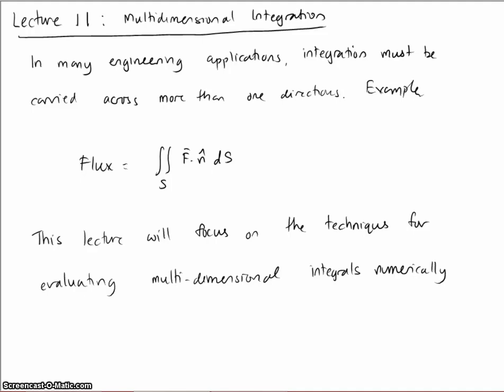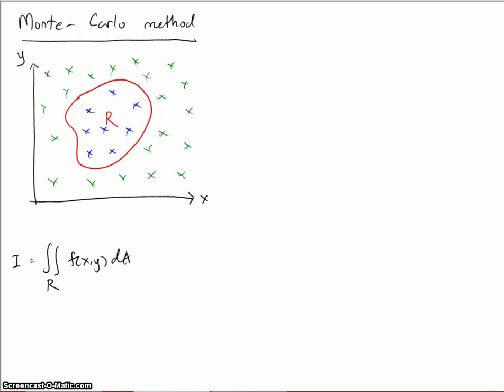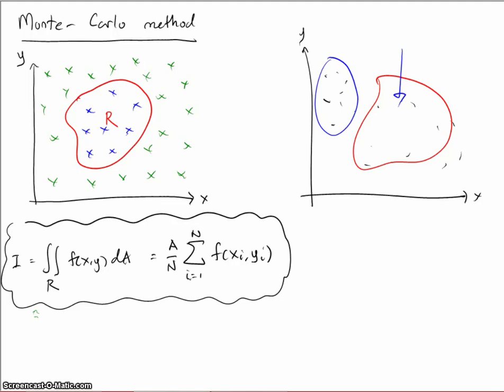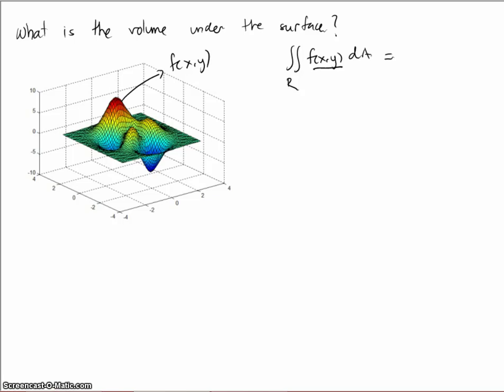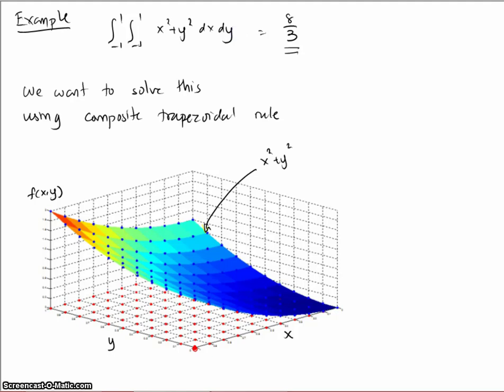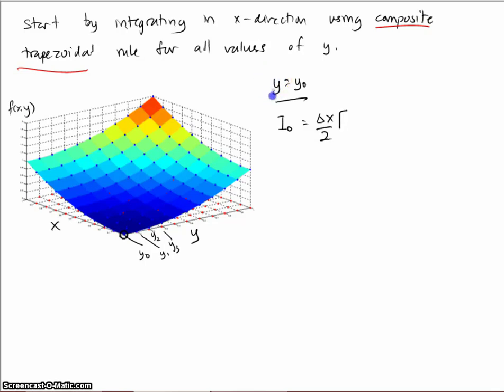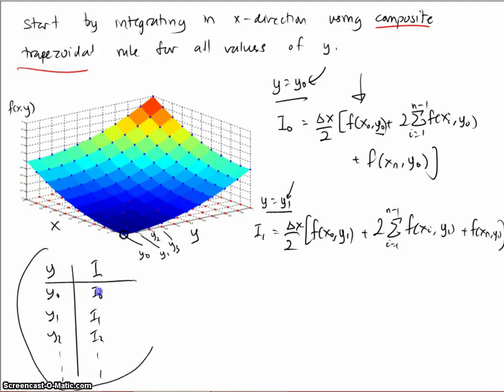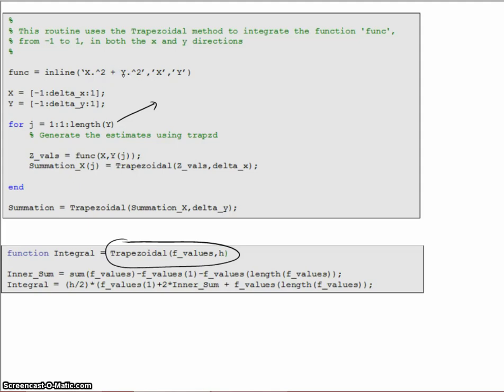Ch04 10 Multidimensional Integration Newton Cotes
This video explores methods to perform multidimensional integration using the Newton Cotes method